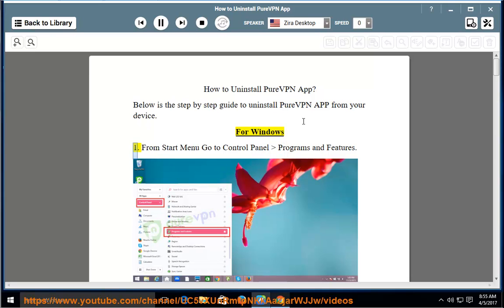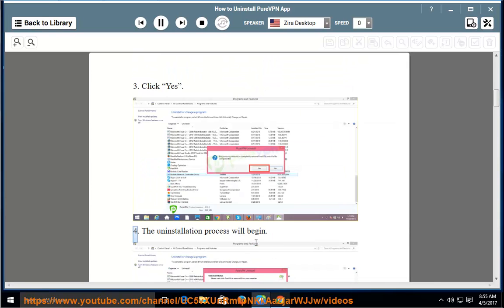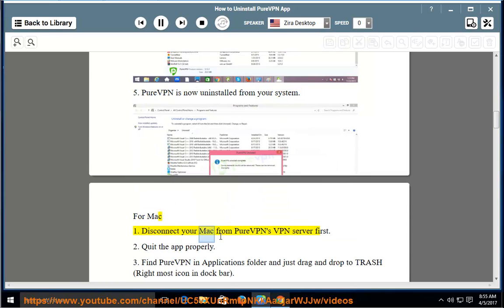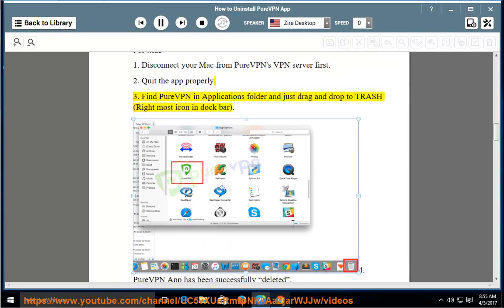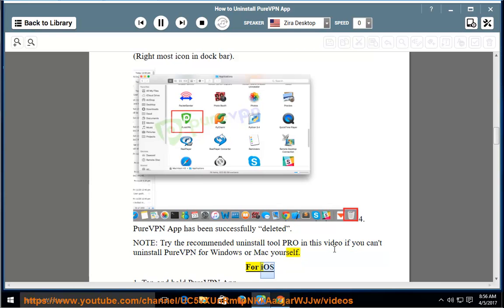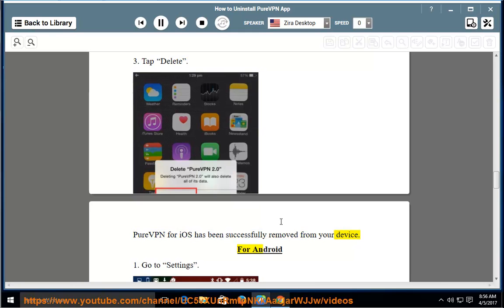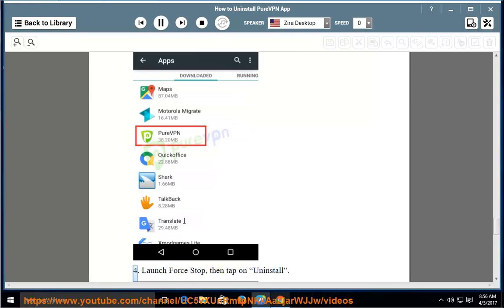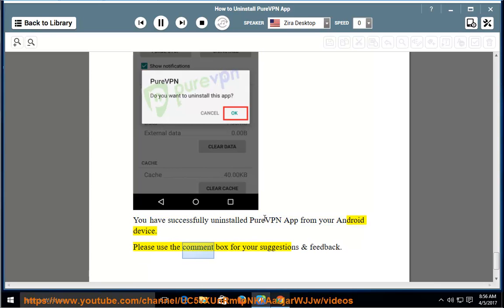Uninstall PureVPN on Windows/Mac/iOS/Android (2023 Updated)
This is how to Uninstall PureVPN on your computer & other devices (ex, iOS-based devices, smart phone.).

i. Here are the steps on how to uninstall PureVPN on Windows:

1. Go to the **Start** menu and search for **Control Panel**.
2. Open **Control Panel** and click on **Programs and Features**.
3. In the **Programs and Features** window, find **PureVPN** and click on it.
4. Click on the **Uninstall** button.
5. Follow the on-screen instructions to uninstall PureVPN.

If you are still having problems uninstalling PureVPN, you can try using a third-party uninstaller program. There are many different uninstaller programs available, so you can choose one that best suits your needs.

Once you have uninstalled PureVPN, you can delete any remaining files and folders from your computer. You can also delete your PureVPN account by going to the **PureVPN** website and clicking on **My Account**. Under **My Account**, click on **Delete Account** and follow the on-screen instructions.

ii. Here are the steps on how to uninstall PureVPN on Mac:

1. Go to Finder and open the Applications folder.
2. Find the PureVPN app and drag it to the Trash.
3. Empty the Trash.
4. Go to Library - Preferences and delete the PureVPN preferences file.
5. Go to Library - Application Support and delete the PureVPN folder.

iii. Here are the steps on how to uninstall PureVPN on iPhone:

1. Go to Settings.
2. Tap on General.
3. Tap on VPN & Device Management.
4. Tap on PureVPN.
5. Tap on Delete Profile.
6. Tap on Delete.

Once you have uninstalled PureVPN, you can delete any remaining files and folders from your iPhone. You can also delete your PureVPN account by going to the PureVPN website and clicking on My Account. Under My Account, click on Delete Account and follow the on-screen instructions.

iv. here are the steps on how to uninstall PureVPN on Android:

1. Go to your Android device's Settings.
2. Tap on Apps & Notifications.
3. Tap on See all apps.
4. Scroll down and find PureVPN.
5. Tap on PureVPN.
6. Tap on Uninstall.
7. Tap on Uninstall again to confirm.

If you can't remove the Windows version of PureVPN yourself, try this pro-grade uninstall tool@

And if, you're using a Mac computer, try this app remover PRO@ instead.

In order to do a clean install of PureVPN, you need this official download@ to fully set up PureVPN on your machine(s) later! Learn more?

Fix the name of the remote access server did not resolve
PureVPN in Linux via MATE Desktop Environment